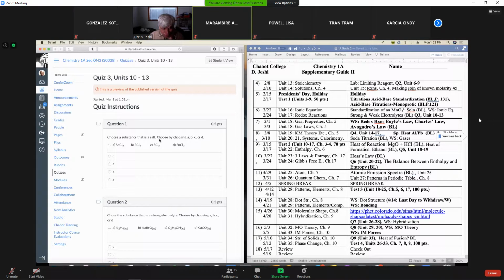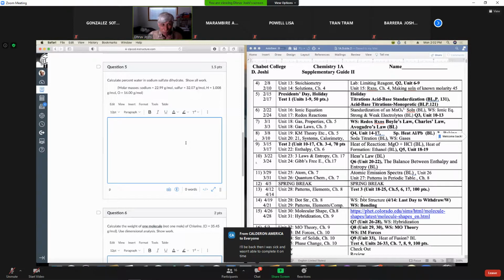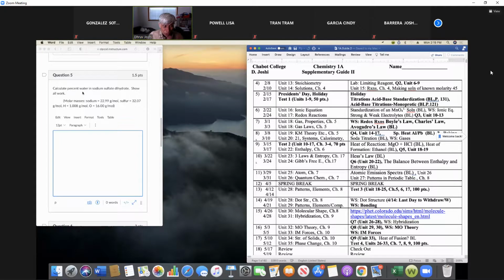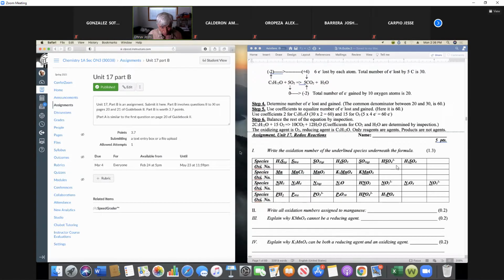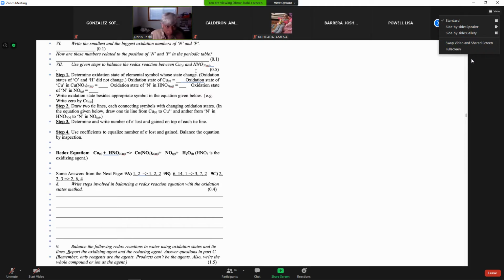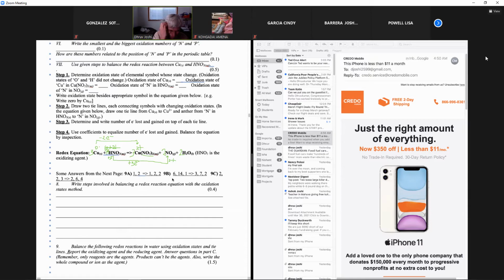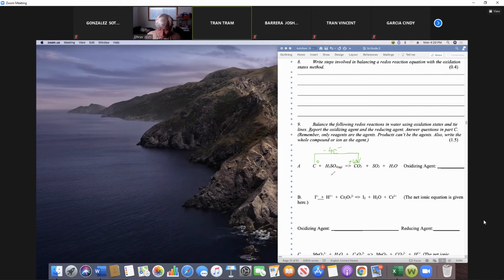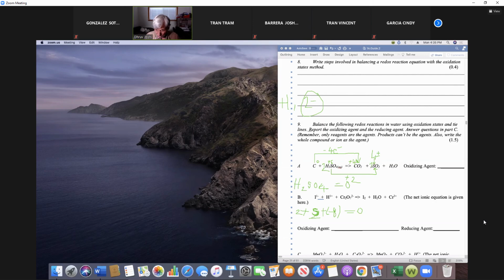Chem Vid 3/1/2021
Quiz and Homework Review